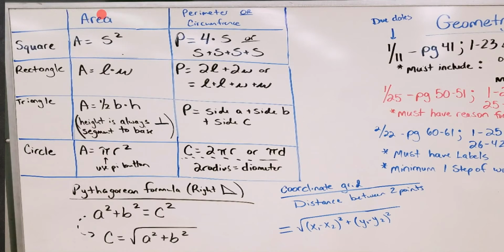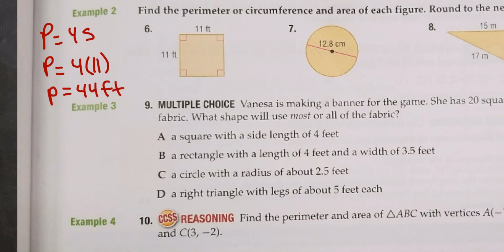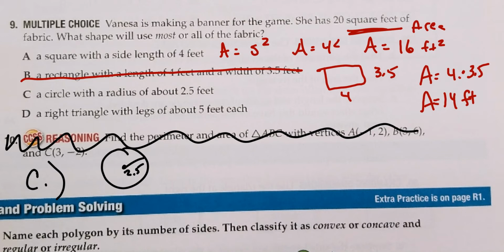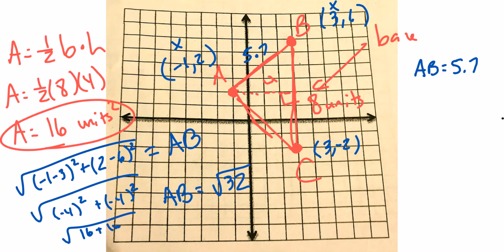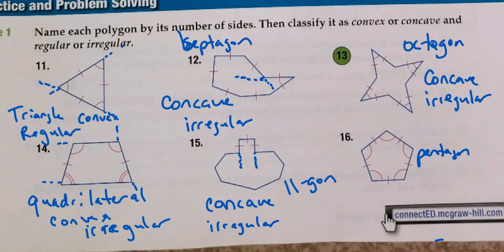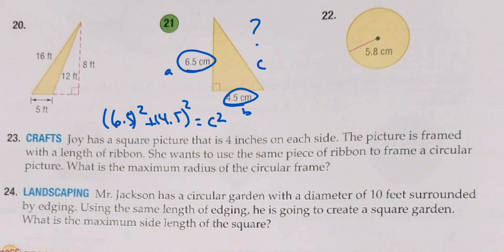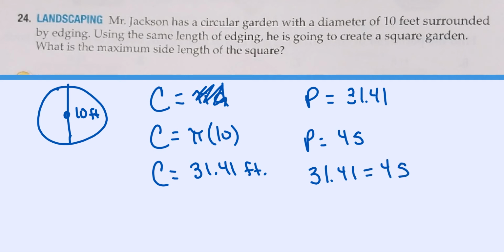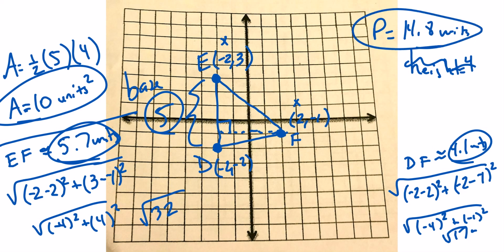pg 61 62; 1, 2 20